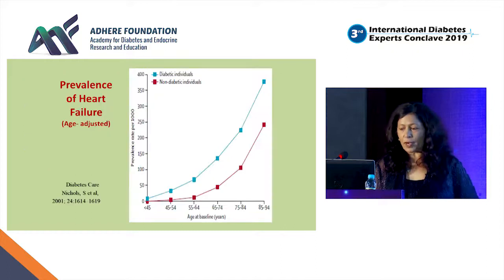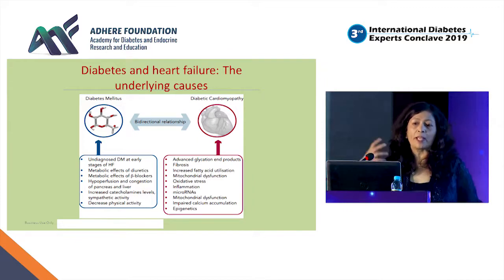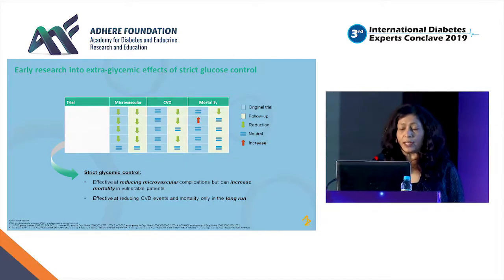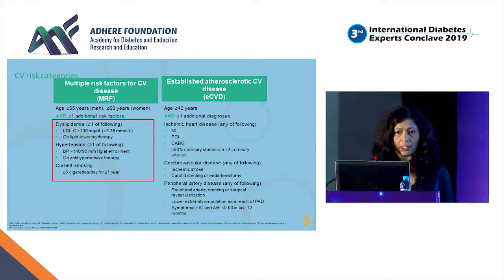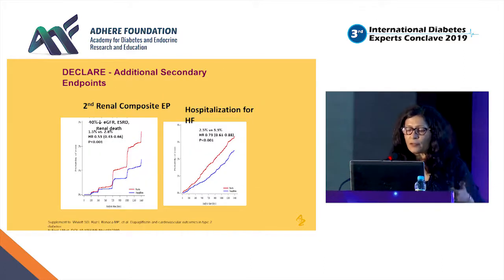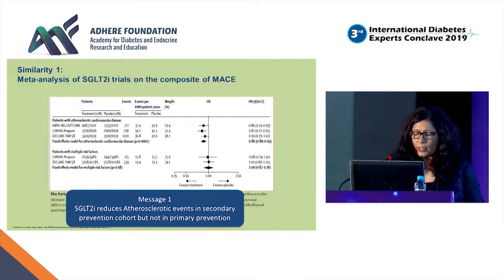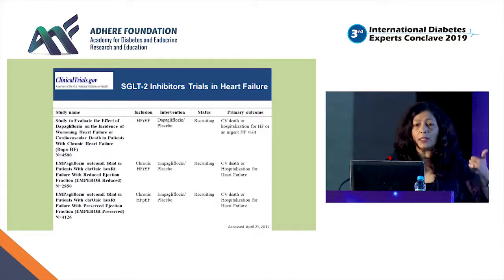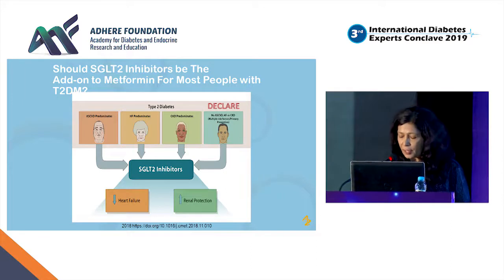Dr Shailaja Kale - Heart Failure & Fatal Complication of Diabetes Mellitus | IDEC 2019